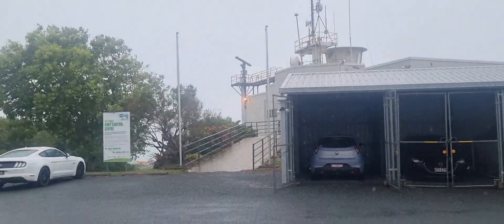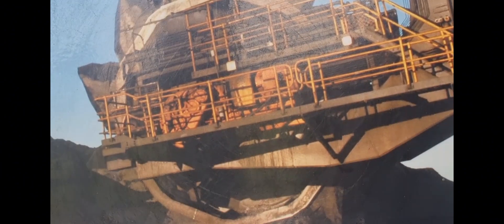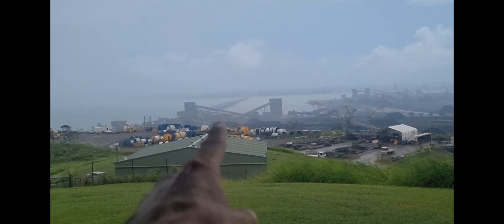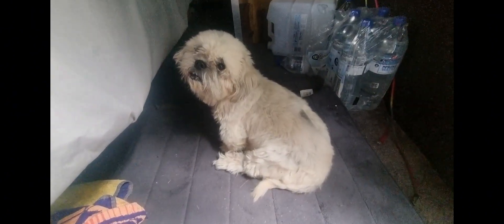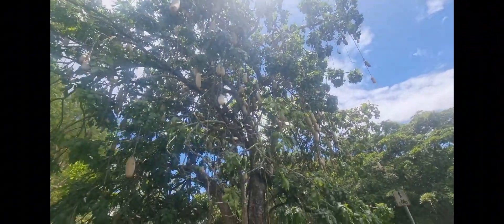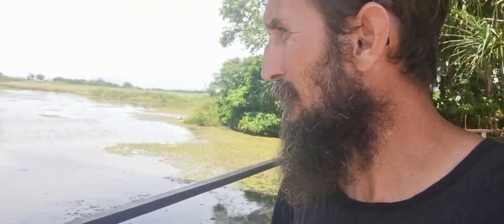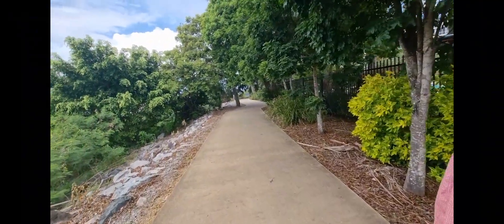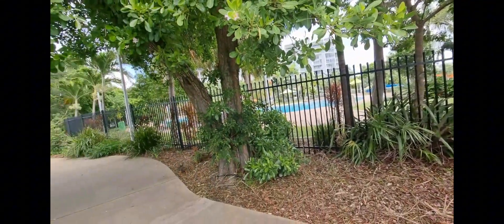189- WE MADE IT TO MACKAY!!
today we got to Mackay, checked out one of the largest coal ports in the world and a bit around town.. still no crocs tho..